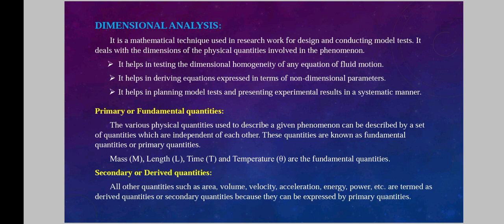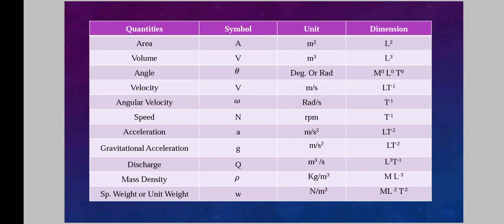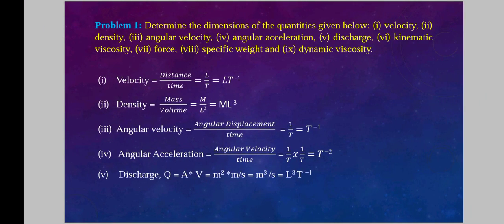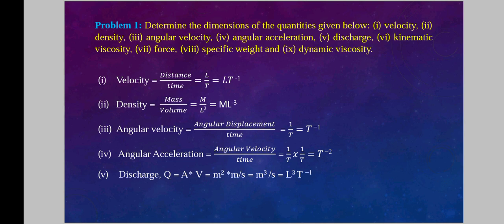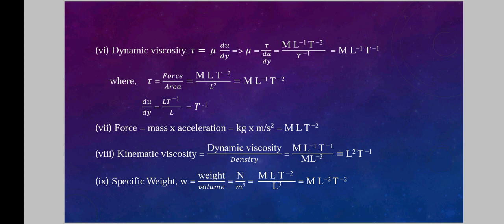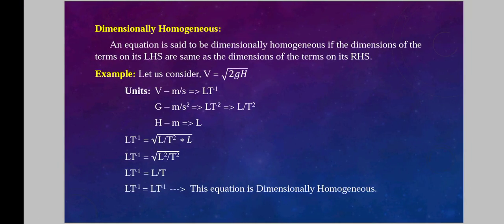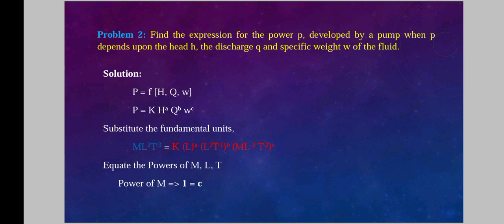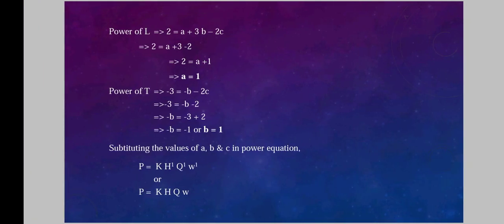Dimensional Analysis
Dimensional analysis is a mathematical technique used to predict physical parameters that influence the flow in fluid mechanics, heat transfer in thermodynamics, and so forth. The analysis involves the fundamental units of dimensions MLT: mass, length, and time.